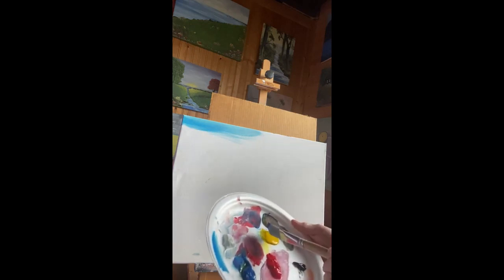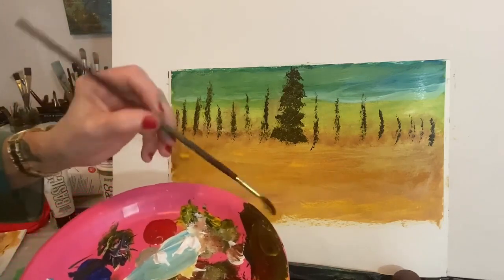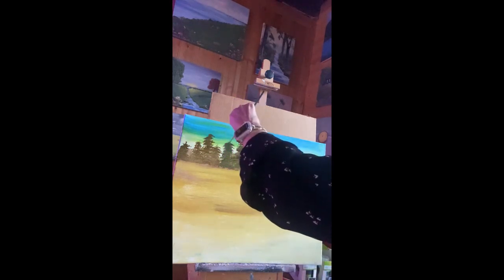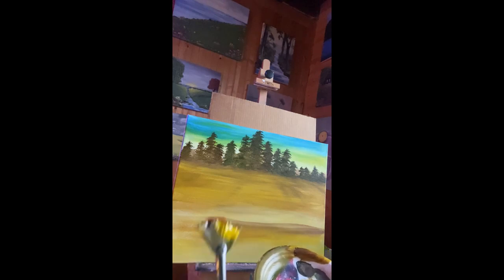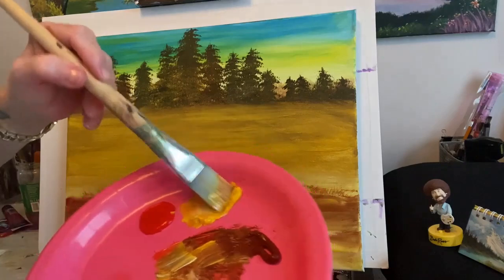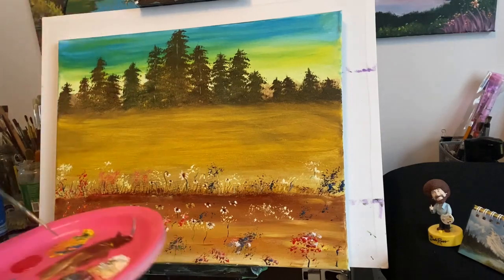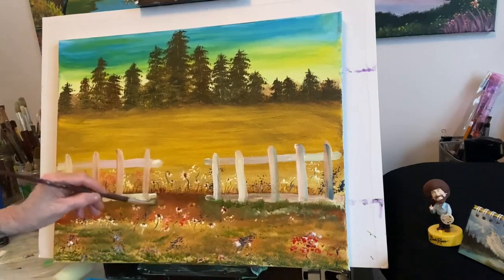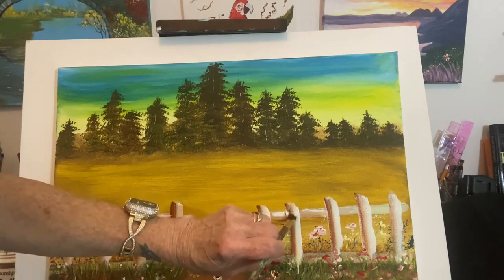Master the Art of Painting Landscape with Fence Acrylic Painting step by step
In this video I will show you how to paint a landscape with a method to paint loose and free, and how to master your landscapes by painting with one stroke painting using 2 and 3 colors, I will show you how to paint shadows and highlights on a fence with one stroke, and how to paint flowers with a liner brush and 2 colors and a  tap tap tap, fur trees make easy with a fan brush and a few taps, you will also learn how to use the chip brush for making the easier pretties flowers on canvas..
So strap yourself in and get ready for the ride of your life...painting with Acrylics was never this much fun..

Get all your Art Supplies I use or recommend here: